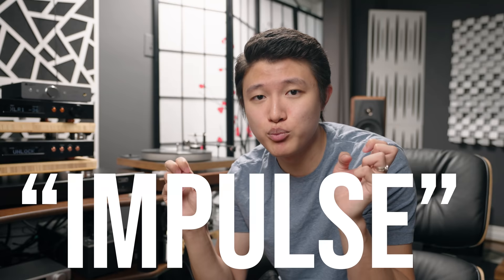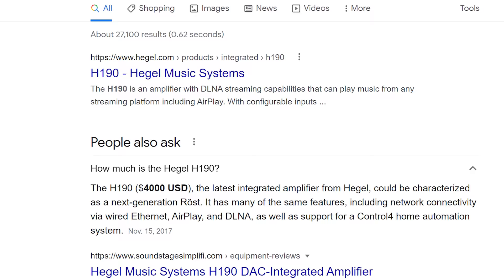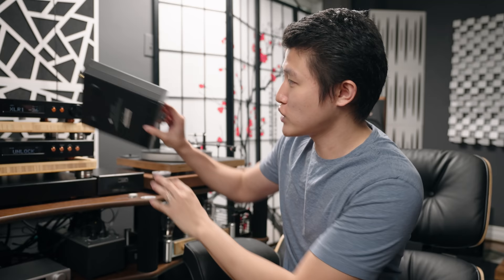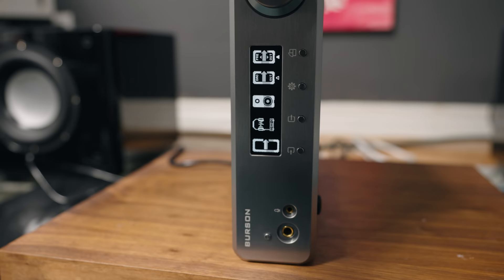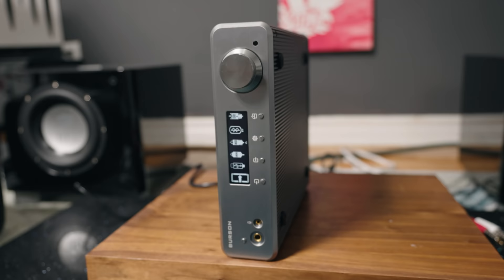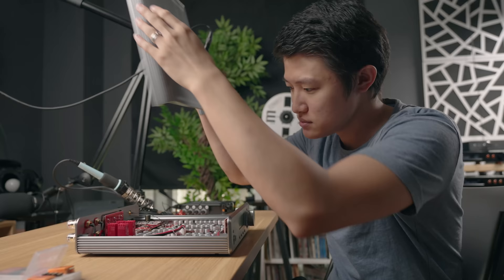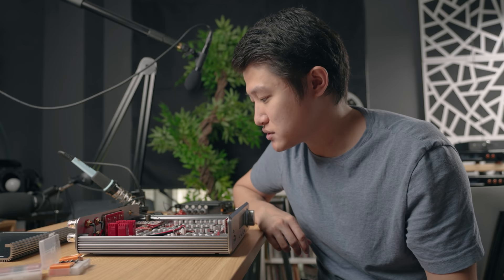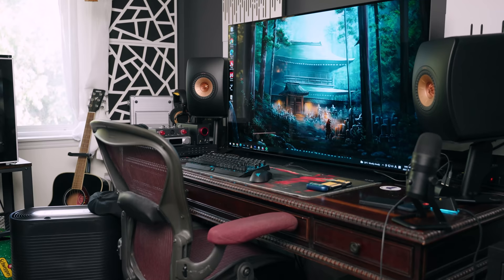Best Integrated Amplifier Award ! High Current Monster - Burson Timekeeper 3i !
Which means this one with the videos, subscribers that it has. Another big sign is that the name is highlighted.

gear in this video:
Burson Timekeeper 3i

0:00 Best Award & Giveaway
2:01 Burson Timekeeper 3i Sound
3:21 Better than Hegel?
5:27 Remote and Features
10:02 Hegel VS Burson
11:14 Burson's Special Sauce
15:11 How & Why I Use it
17:18 SO IS IT BETTER THAN HEGEL???